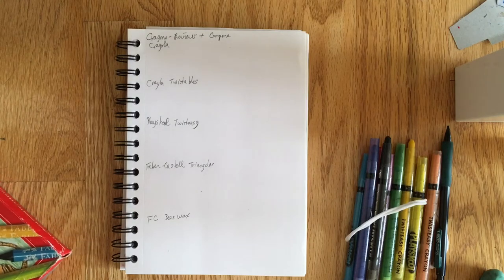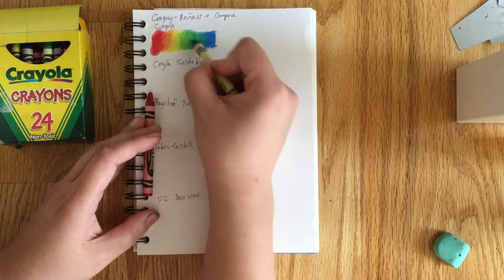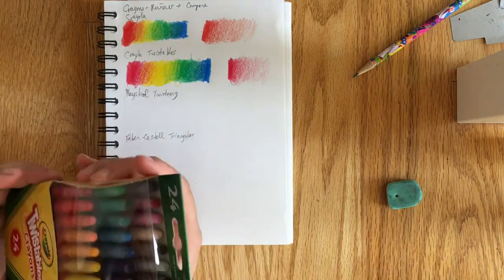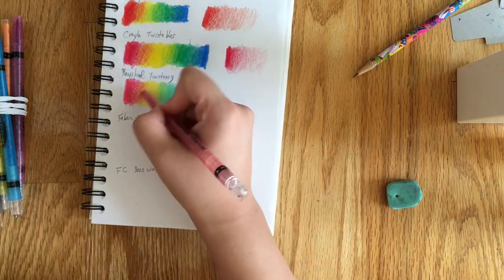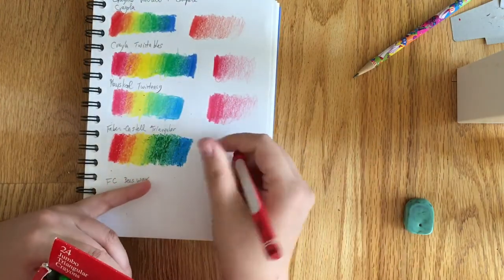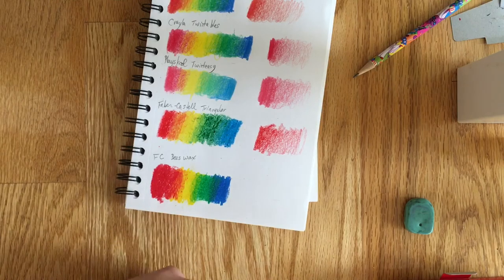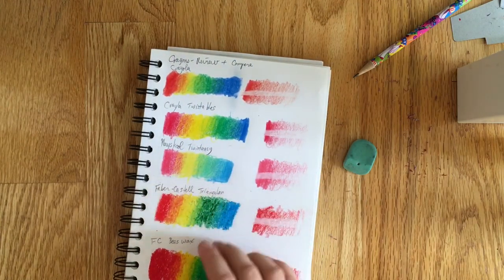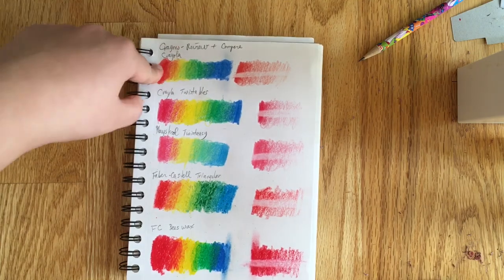Comparing Crayons - Twistables, Crayola, Faber-Castell, Beeswax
In this video I compare and contrast different crayons.